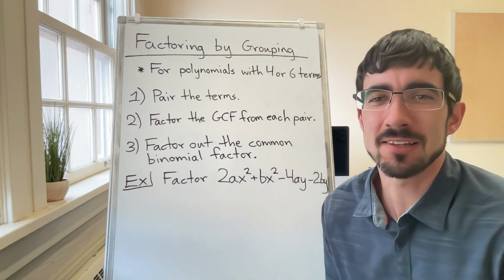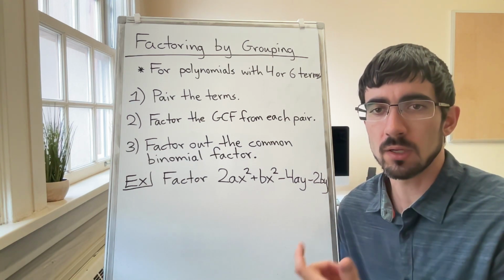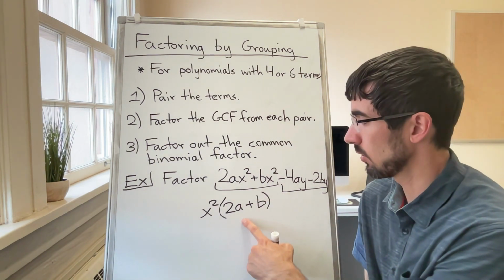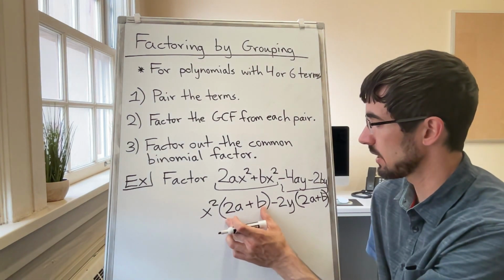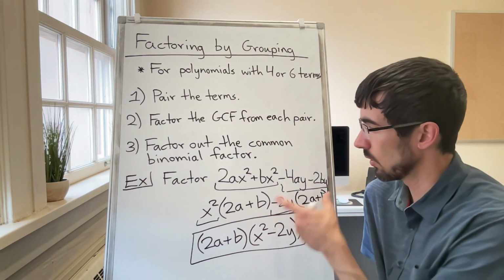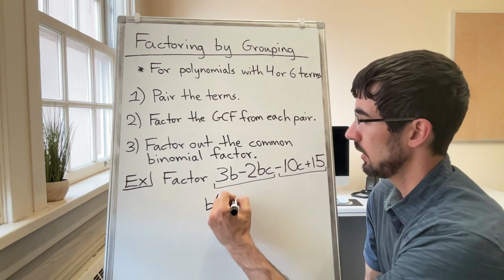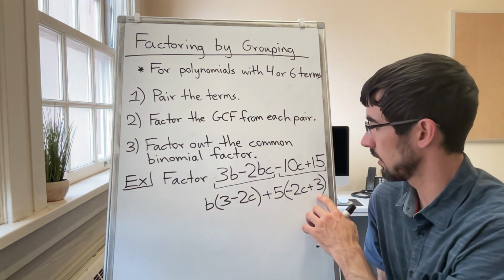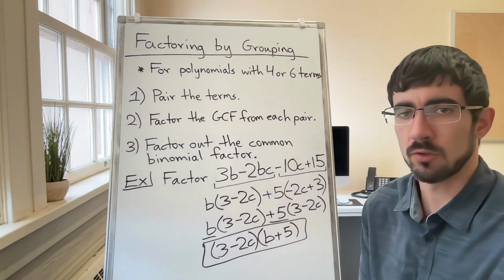Factoring by Grouping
Examples of factoring polynomials of 4 terms by grouping.